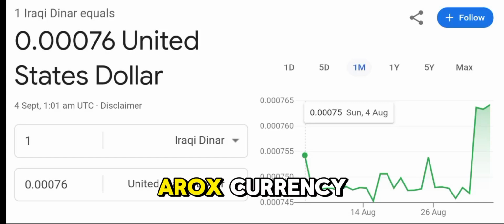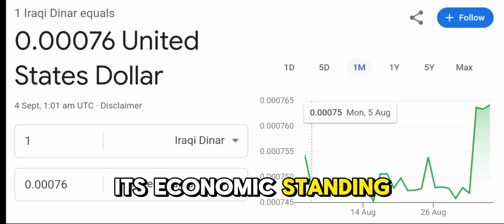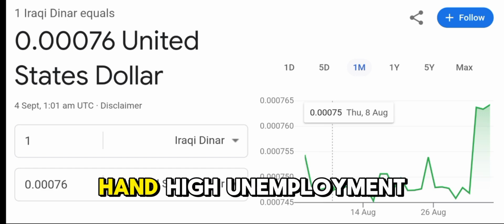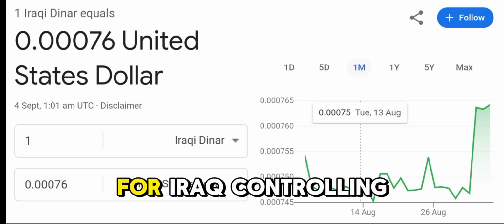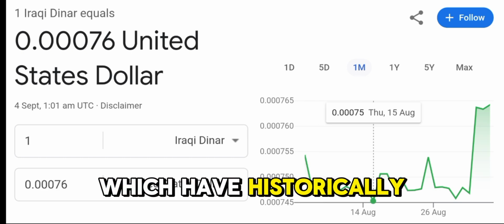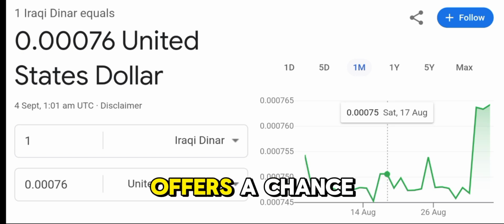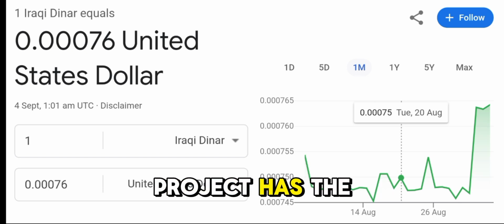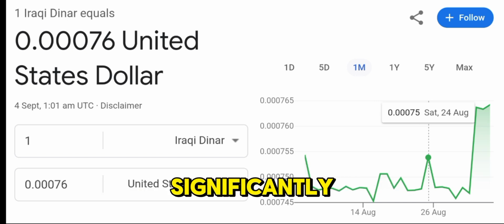How Iraq’s New Mega Project Could Skyrocket the Dinar’s Value!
Iraq’s Development Road Project is set to be a game-changer for the country’s economy and the value of the Iraqi dinar. In this video, we break down how this massive infrastructure initiative could boost Iraq’s employment rate, stabilize inflation, and increase GDP, ultimately leading to a stronger currency. As Iraq diversifies its economy and positions itself as a key player in global trade, the Iraqi dinar could see a significant rise in value. Learn how this project could transform Iraq's future and what it means for investors.🔍 Topics Covered:The impact of employment rates on currency strengthHow controlling inflation can stabilize the Iraqi dinarThe role of GDP in determining currency valueThe strategic importance of the Development Road ProjectIraq's potential rise in global trade networks🌍 Stay updated on Iraq's economic developments and the future of the Iraqi dinar!